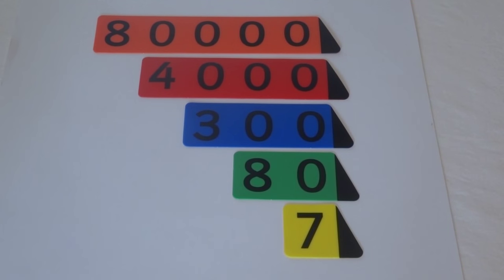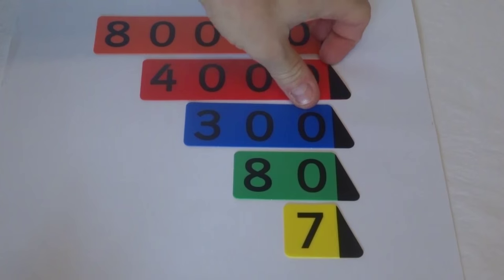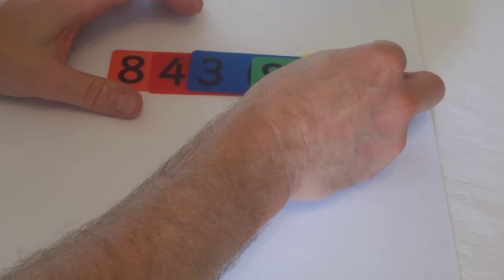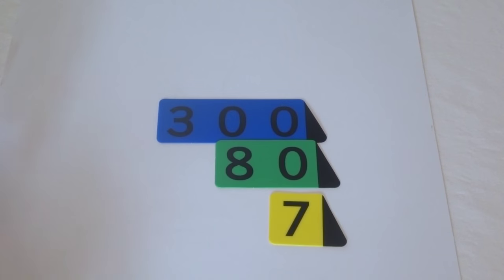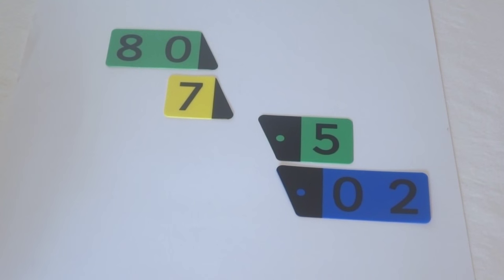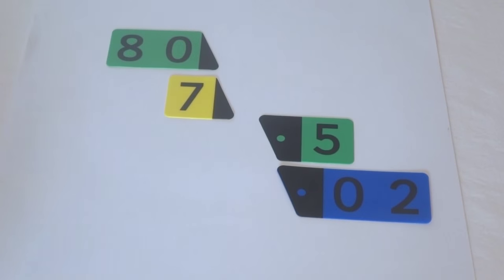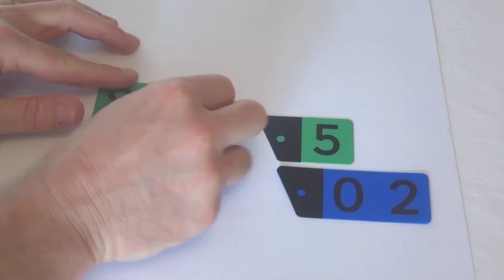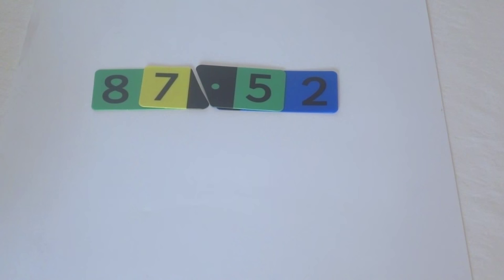PV Arrow Cards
Using the commonly available arrow cards to teach place value.